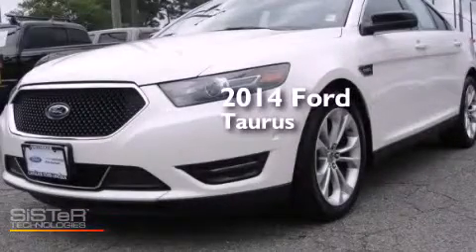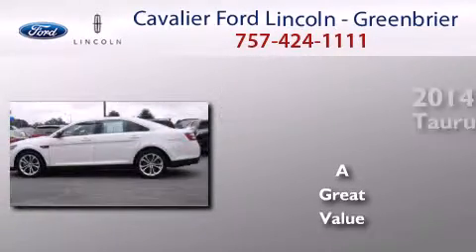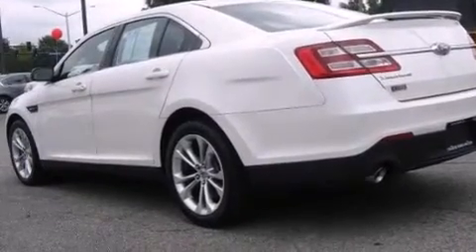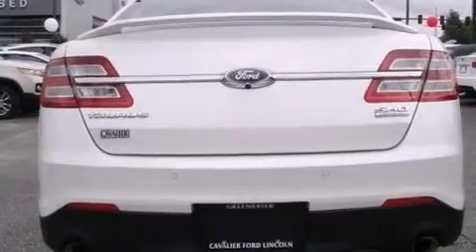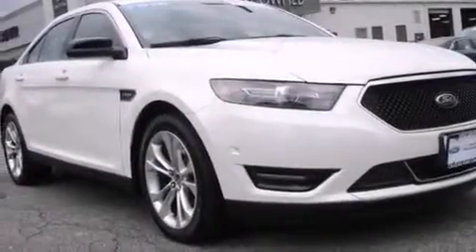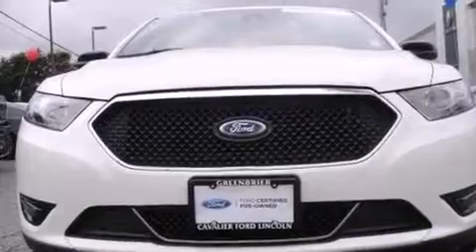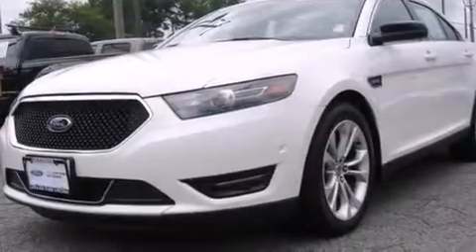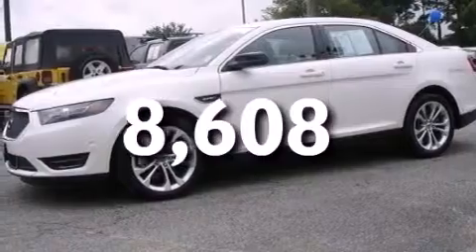2014 Ford Taurus Chesapeake VA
We have been honored to serve the Chesapeake VA area , we promise that your experience at our dealership will exceed your expectations ! Year : 2014 Make : Ford Model : Taurus Engine : 3.5 Trans . : a Exterior : White Platinum Metallic Tri-Coat Miles : 8,608 Interior : Charcoal Black/Mayan Gray Cavalier Ford Lincoln - Greenbriar 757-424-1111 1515 South Military Parkway Chesapeake , VA 23320